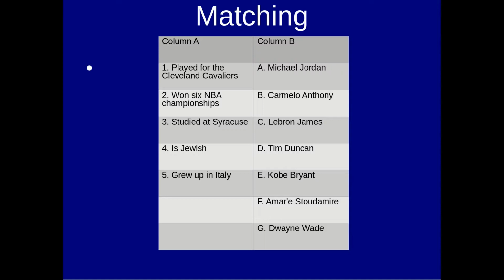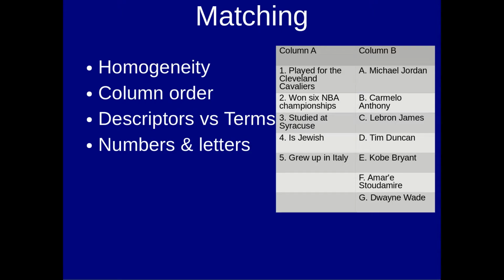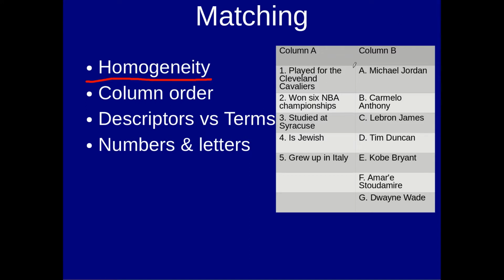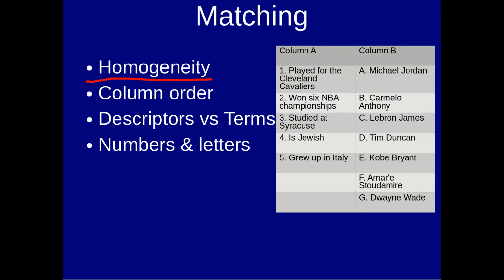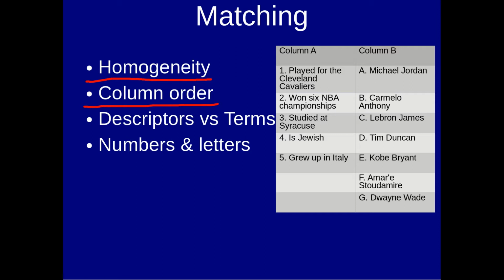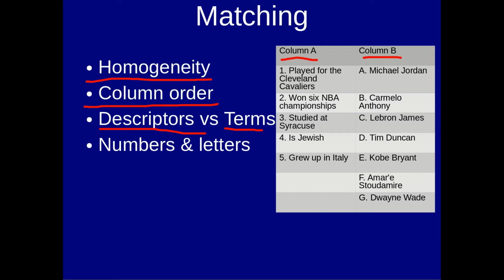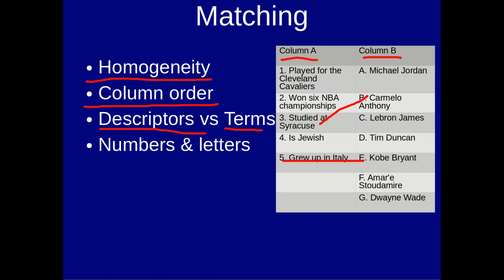Improving Matching Items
Improve your matching items.